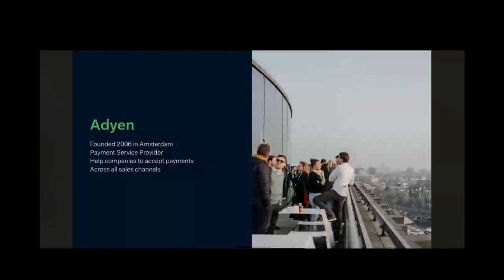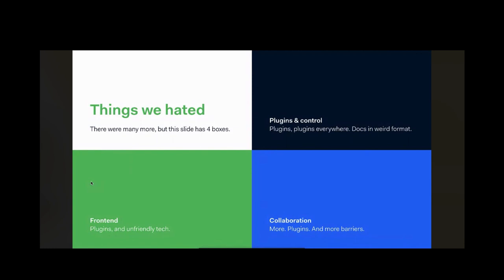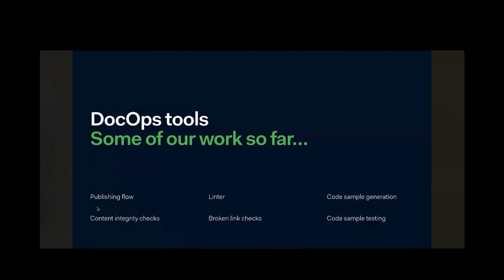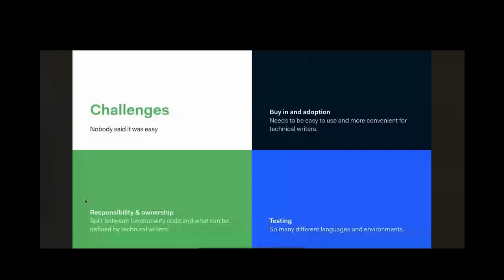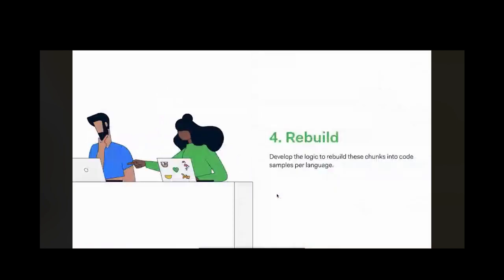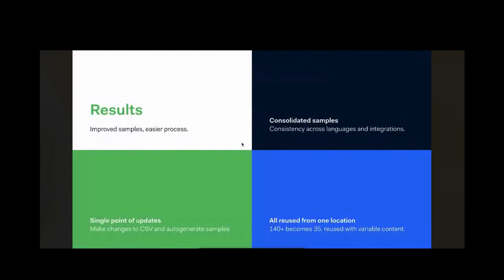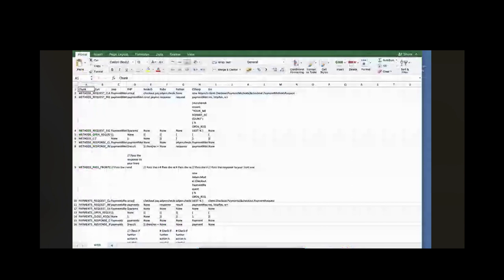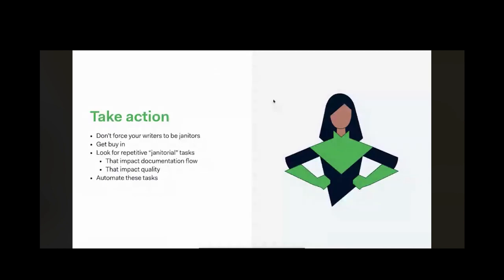Let Writers Write:Automating the Boring Stuff for Our Docs Team | Patrick Hammond | ATD Virtual 2020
Let Writers Write:Automating the Boring Stuff for Our Docs Team by Patrick Hammond, API The Docs Virtual 2020

Talk Description:

We got into technical writing to make complex things seem simple, not to be janitors. So why do we spend so much of our time on maintenance? We fix broken links, find missing images, remove sensitive information... and that's only if we know these problems exist! Worst of all, we manually create and update code samples. Broken code samples are useless at best, and downright maddening at worst. Developer experience is really important to Adyen, and we got sick of seeing code samples become inconsistent and inaccurate.

In this talk, Patrick Hammond will explain how Adyen approached the problem of creating, updating, and testing code samples. He'll discuss the solution they created, and how it works for their team. He'll also delve into some other common bugbears that Adyen are automating away, much to the delight of their 8 technical writers.